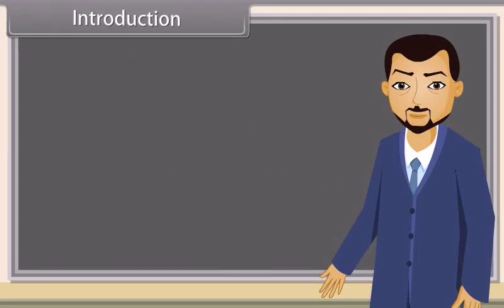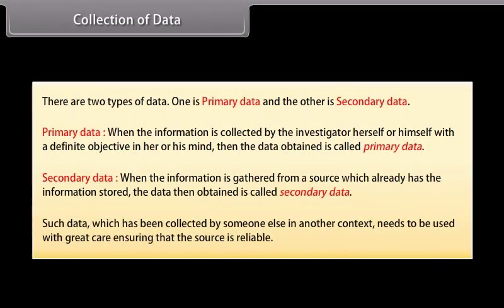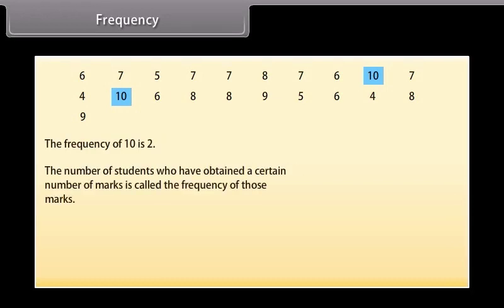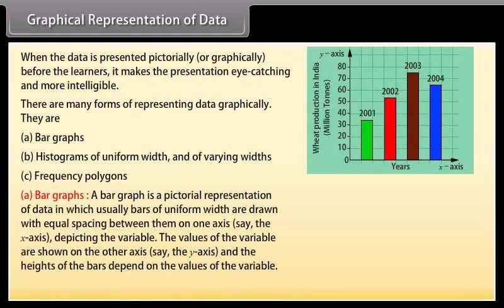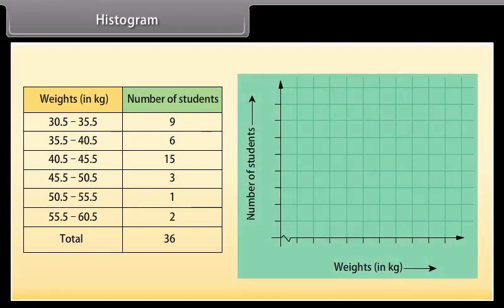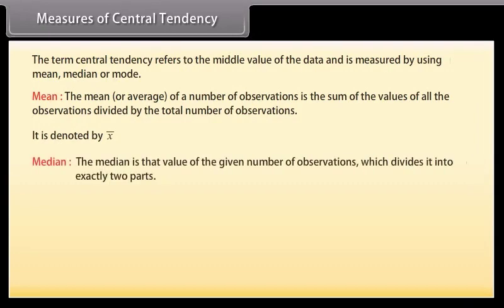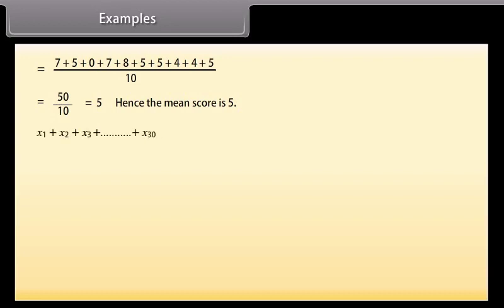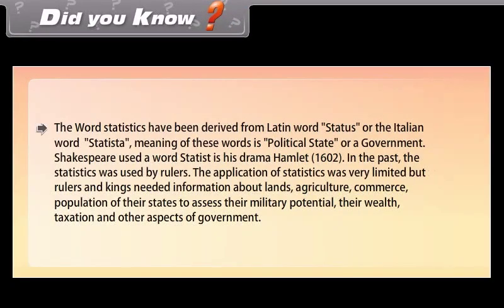STATISTICS TOPIC FOR CLASS 09 GRADE 09 MATHEMATICS (CLASS IX) BOARD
STATISTICS TOPIC FOR CLASS 09  GRADE 09 MATHEMATICS (CLASS IX) BOARD In this chapter, you will get the knowledge about the descriptive statistics and the collection of data based on different aspects of life. This is useful for interpretation and stating the inferences from the data. This chapter gives the basic knowledge of the collection of data as the data is available in raw form. As you move forward and study 5 exercises you will learn about presenting data in tabular form by keeping them together in regular intervals, polygon, histogram, or bar graph drawing. You will also get to the topics like mean, median, and mode and finding the central tendency with the raw data.
These CBSE NCERT videos of Mathematics Class IX / Grade 9  are curated to help students in their board exam preparations.
Teachers & Students looking for the NCERT CONCEPTS of Class 9 Mathematics can use these videos for better Explaination and understanding. These CBSE NCERT Videos  for Class 9 Mathematics will also help students to build a deeper understanding of concepts covered in Class 10 Maths textbook. Practising the textbook questions will help students analyze their level of preparation and the knowledge of concepts.

Chapter 5 Introduction to Euclids Geometry
Chapter 9 Areas of Parallelograms and Triangles

It provides sound knowledge and understanding of all important concepts covered in each chapter in the Class 9 Maths NCERT textbook